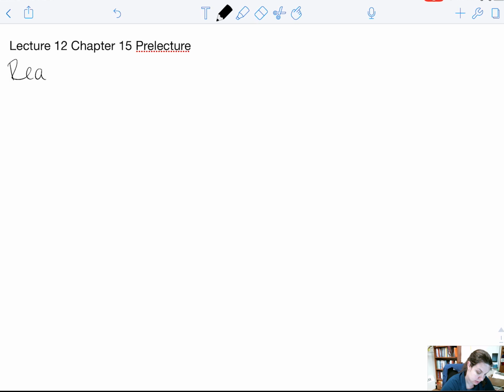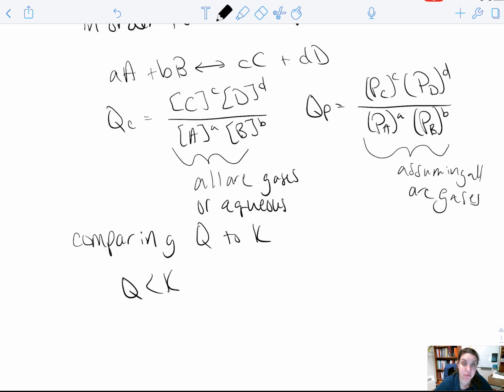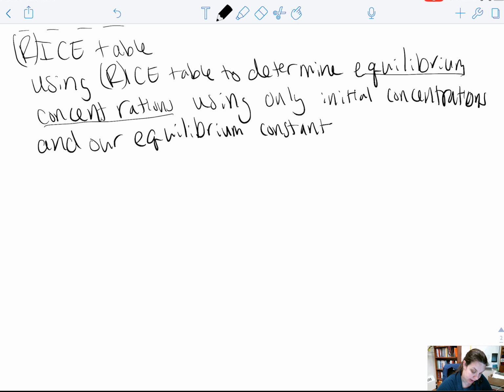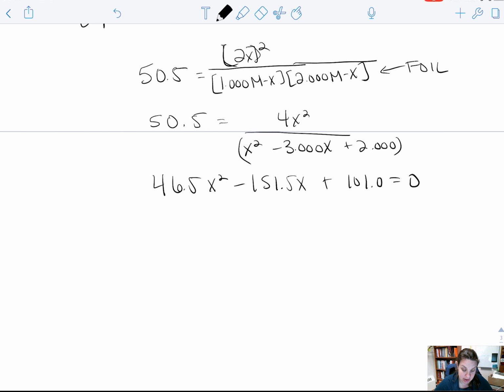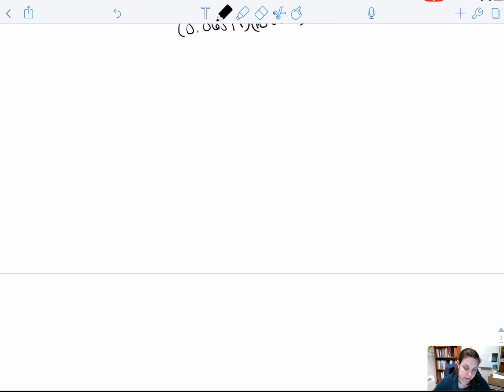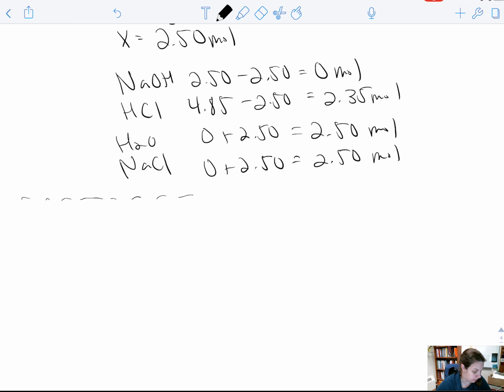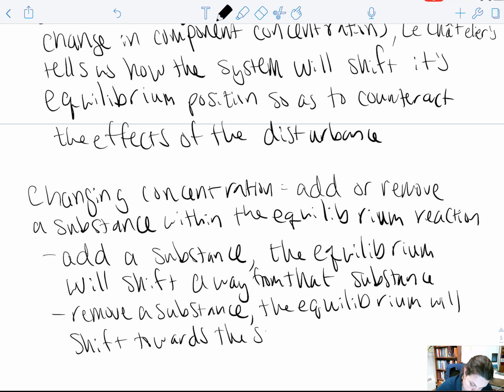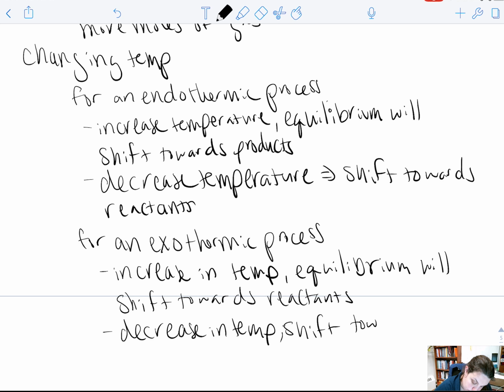Chapter 15 lecture 12 prelecture